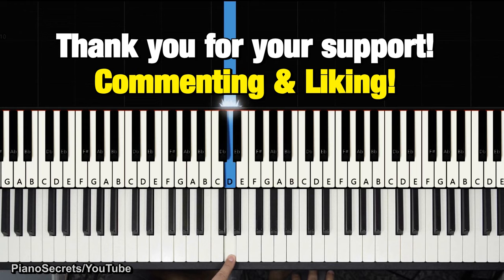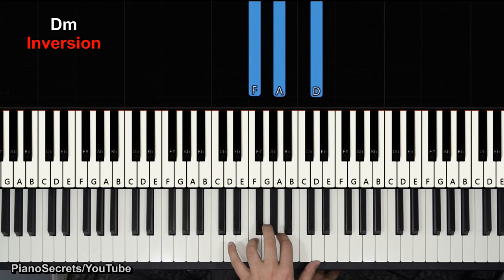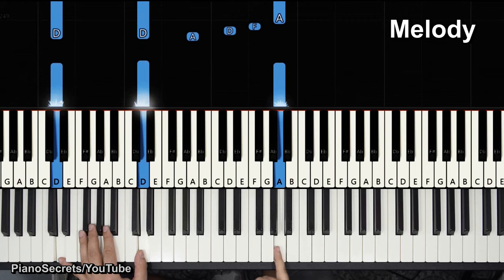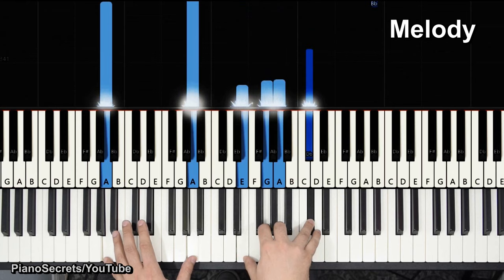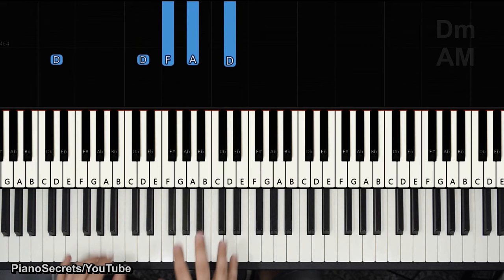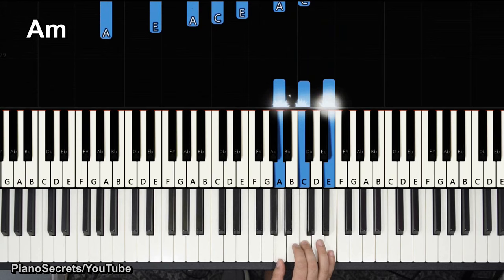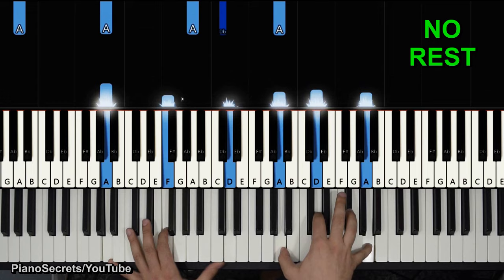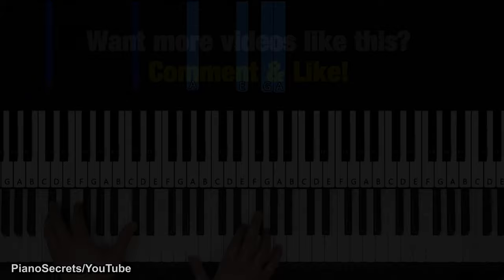HOW TO PLAY - MOZART - LACRIMOSA (PIANO TUTORIAL LESSON) (THALBERG)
Step by step piano tutorial lesson on how to play and learn Lacrimosa by Mozart arranged by Thalberg. (Requiem)

LESSON GUIDE
PART 1
00:00 - Intro | Play Through | Bars 1-8
00:55 - Bar 1 | Scales | Chords | Passing Tones | Slurs
02:24 - Bar 1 | Pedaling | LH Chords | LH-RH
03:25 - Bar 1 | Play Through
03:39 - Bar 1 | RH Fingering | 2-3
03:54 - Bar 1 | Counting 12/8 Time | Accenting Beats | Slurs
04:35 - Bar 1 | Play Through at Speed
04:44 - Bar 2 | Chords | Inversion | Melody | RH-LH | Slurs
06:19 - Bar 2 | Play Through
06:30 - Bars 1-2 | Play Through
06:46 - Larghetto 8th=138 | Picking a Speed
07:20 - Bar 3 | RH Chords | LH Bass | Melody
07:57 - Bar 3 | Leap Technique | Short Notes
08:16 - Bars 3 | Break Down Slow | Using Gravity
08:53 - Bar 3 | LH Alone | Arpeggios | RH Alone
10:00 - Bar 3 | Leaps | Drop-Lift Movement | Melody
10:35 - Bar 3 | Important! | Posture | Original Fingering
11:42 - Bars 3-4 | Play Through | Melody Line

Part 2
12:42 - Play Through | Bars 5-8
13:07 - Bar 5 | RH Chords | LH Bass | Memorizing Techniques
15:00 - Bar 5 | Play Through | Pedaling
15:33 - Bar 6 | FM Scale | RH Chords | Bass | Intervals
16:02 - Bar 6 | Play Through
16:21 - Bars 5-6 | Play Through
16:41 - Bar 6 Explained | Chords | Bass | Using Intervals
18:05 - Bar 6 | Play Through | Using Intervals to Memorize
18:36 - Bars 5-6 | Play Through | Importance of Rests | Slurs
19:28 - Practice Tips | Using the Body Properly | Gravity
20:26 - Bars 7-8 | No Rest | Chords | Pedal | Memory Trick
22:26 - Bars 7-8 | Play Through | Broken Octaves
23:35 - Bars 7-8 | Play Through
24:00 - BIG THANK YOU

THIS VIDEO IS ABOUT HOW TO PLAY - MOZART - LACRIMOSA (PIANO TUTORIAL LESSON) (THALBERG)